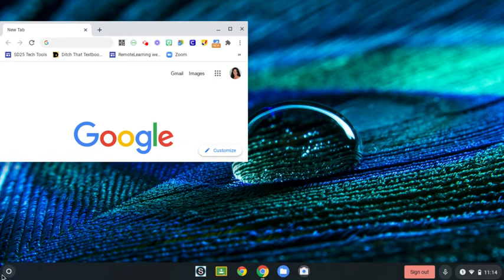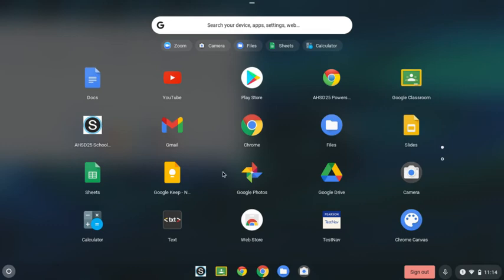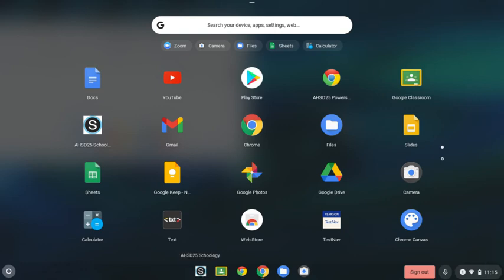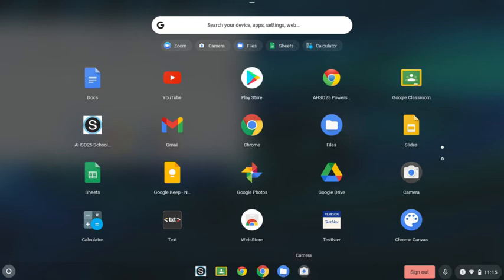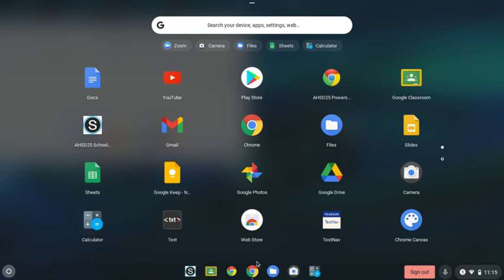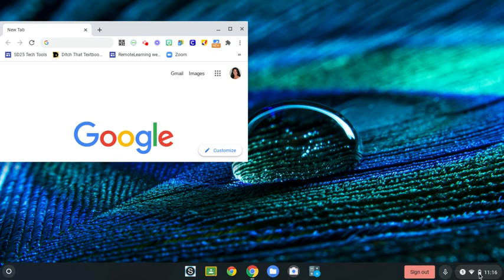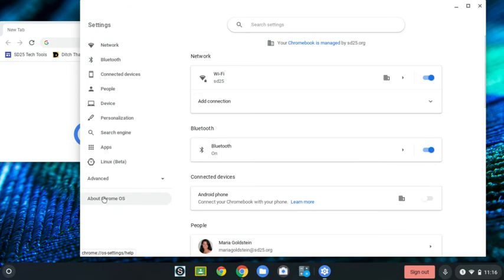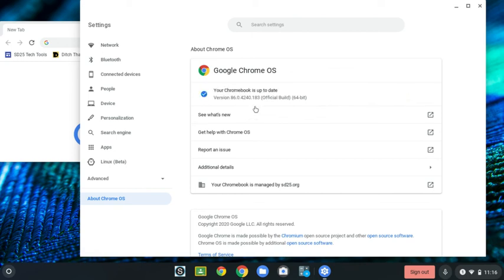Tour of Chromebook Shelf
Shows what is in your Chromebook shelf and how to pin items there. Also explains updating it.